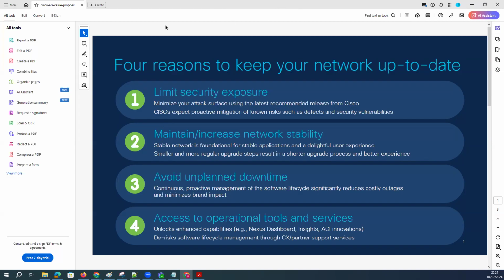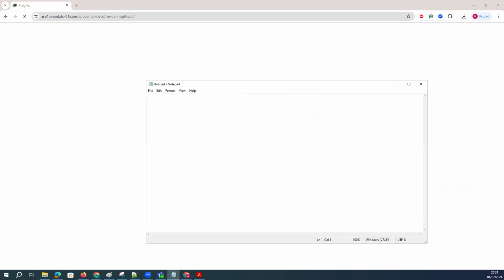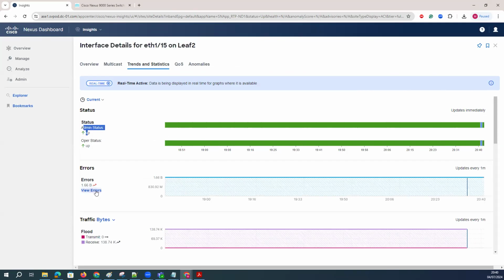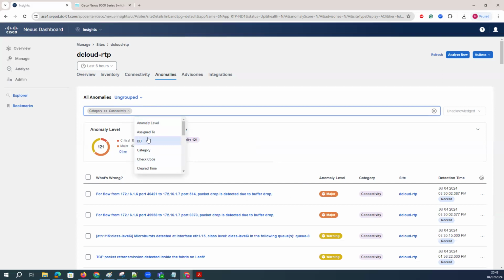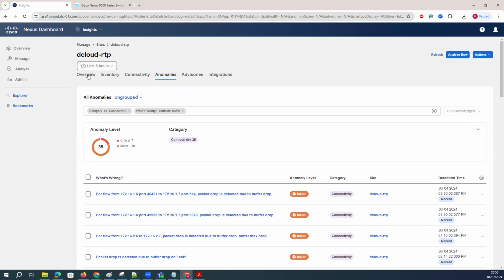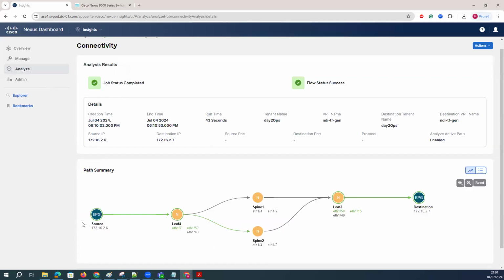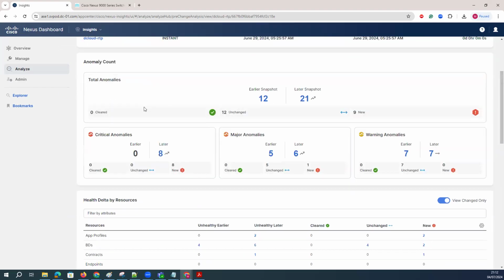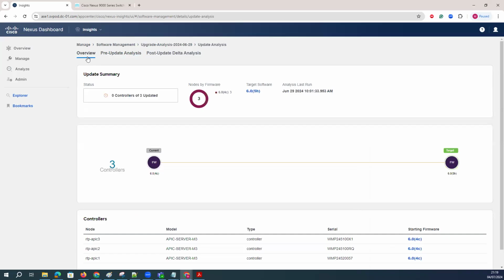Best ACI Troubleshooting using Nexus Dashboard Insights (NDI) Lab. Part-2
Topic's-
1- Explore the Environment
2- Troubleshoot Traffic Loss
3- Troubleshooting Buffer Drops
4-  Micro-burst detection
5- Sustainability Report
6- Change Management and Compliance
7- Mastering CRC Error Troubleshooting with Nexus
    Dashboard Insights
8- Proactive Network Upgrade Planning with Nexus
   Dashboard Insights